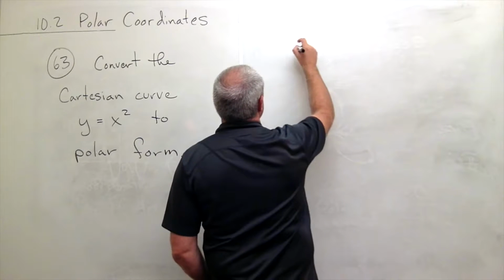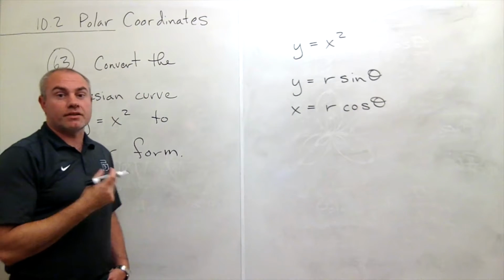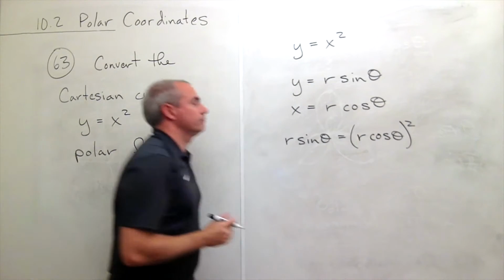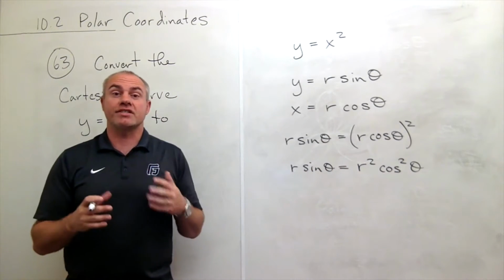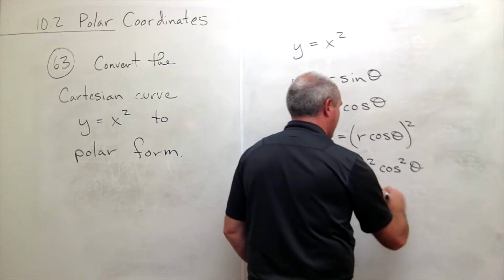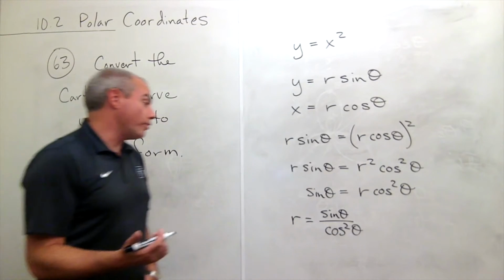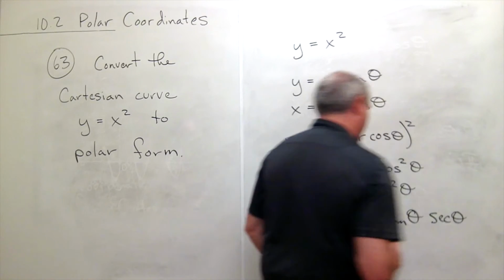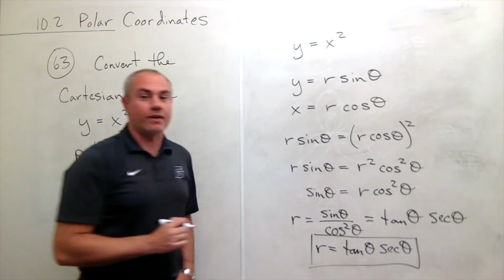Polar Coordinates, Example 6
Learn how to work with and convert between Polar coordinates and Cartesian (rectangular) coordinates in Calculus 2.

10.2 Polar Coordinates  # 63, page 730